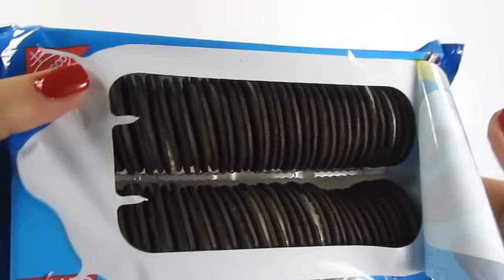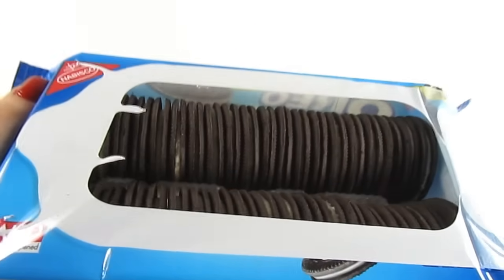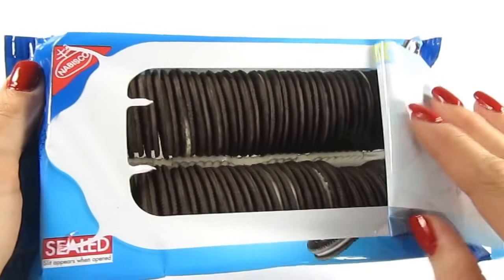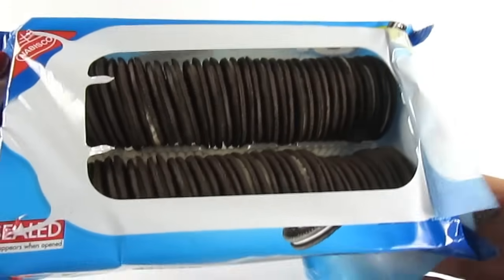OREO THINS Unwrapping YUM COOKIES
Yummy crunchy thin oreo cookie. Watch as I rip em open! YUM! No calories to just watch

Oreo (/ˈɔːrioʊ/) is a sandwich cookie consisting of two chocolate wafers with a sweet creme filling in between, and (as of 1974) are marketed as "Chocolate Sandwich Cookies" on the package in which they are held. The version currently sold in the United States is made by the Nabisco division of Mondelēz International. Oreo has become the best-selling cookie in the United States since its introduction in 1912.[1]

Nabisco (from the National Biscuit Company) is an American manufacturer of cookies and snacks headquartered in East Hanover, New Jersey. The company is a subsidiary of Illinois-based Mondelēz International.[1] Nabisco's plant in Chicago, a 1,800,000-square-foot (170,000 m2) production facility at 7300 S. Kedzie Avenue, is the largest bakery in the world,[2] employing more than 1,200[2] workers and producing around 320 million pounds of snack foods annually.